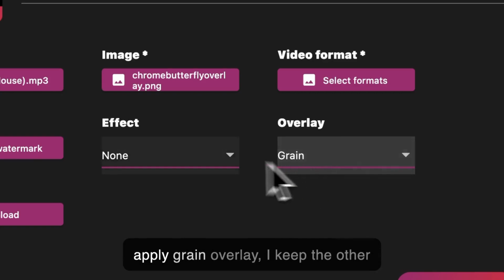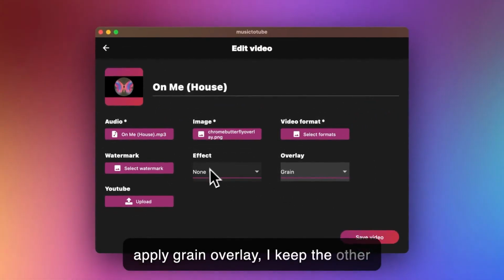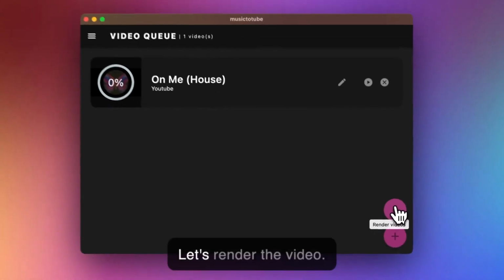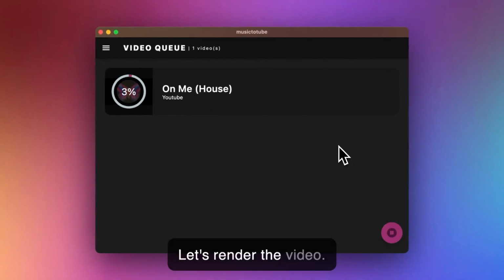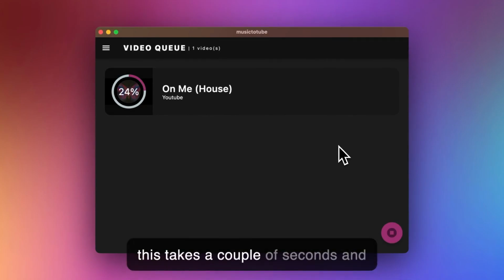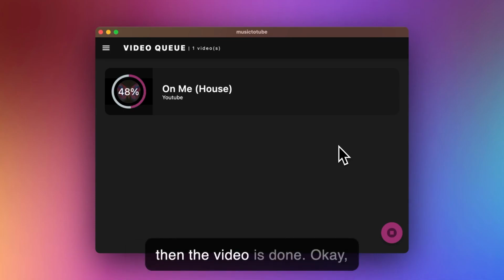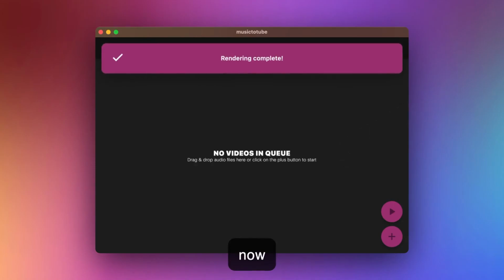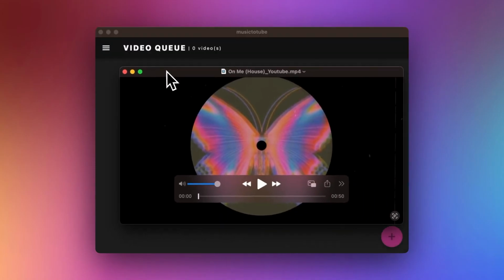How to create a video for your beat within seconds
In this video, Remco shows how you can create a video including effects for your beats, songs, or podcasts. By using Music 2 Tube you can upload mp3 to YouTube and wav to youtube.

Whether you're a musician looking to share your latest track, a podcaster wanting to reach a wider audience, or simply someone who wants to upload audio content to YouTube, we've got you covered. We'll show you how to convert your audio files (mp3 or wav) to videos, and how to use the Music 2 Tube platform to upload your videos quickly and easily. Plus, we'll even show you how you can add visuals to your content and make it more engaging for your viewers. So, if you're ready to get your audio content on YouTube, watch this video and learn how to upload audio to YouTube today.